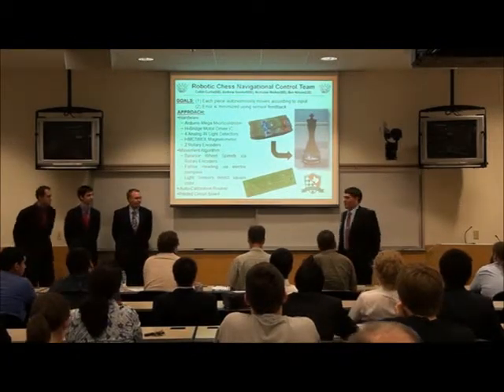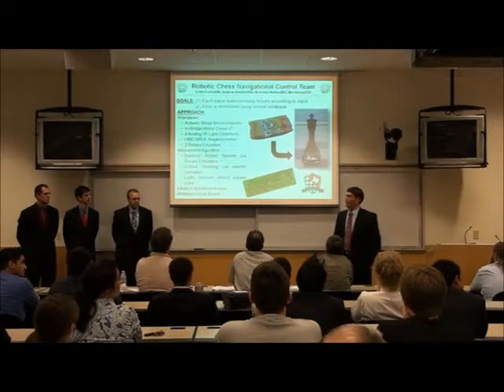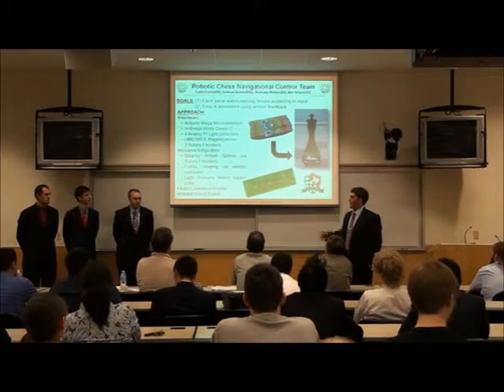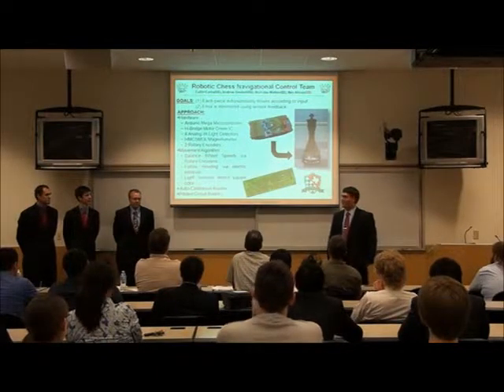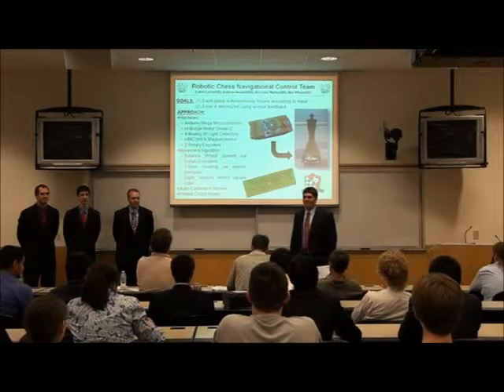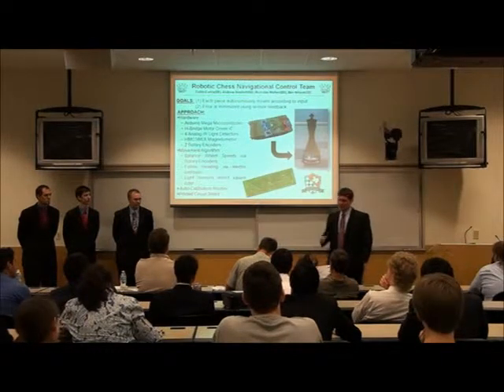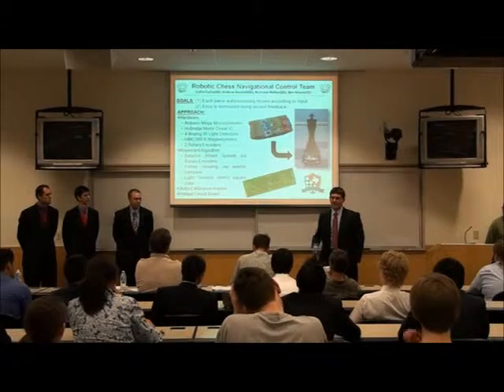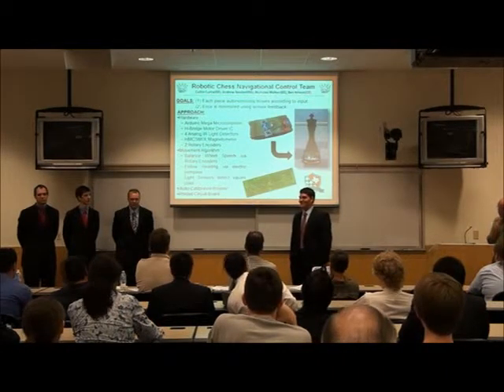30. Robotic Chess Navigational Control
Senior Design Day Spring 2012
May 4, 2012
Track 2, ECSS 2.203
University of Texas at Dallas
Richardson, TX